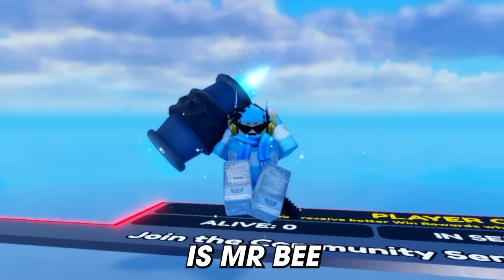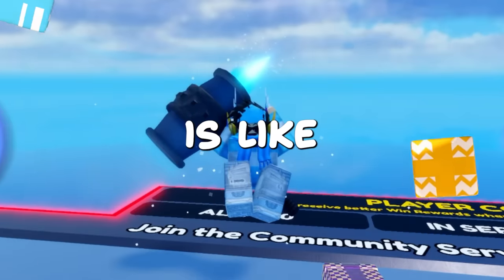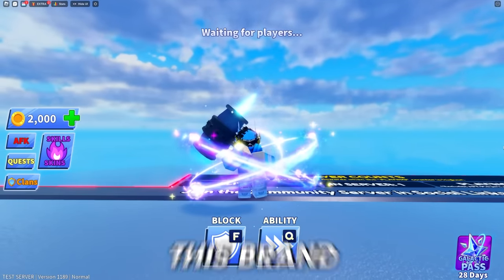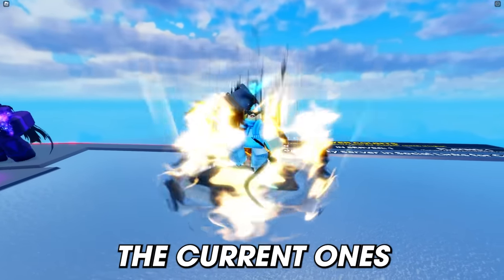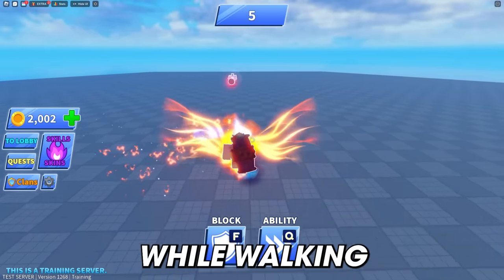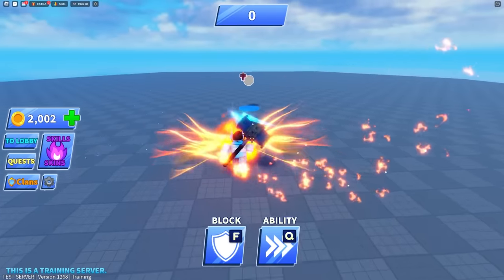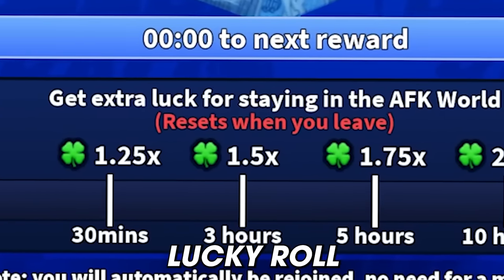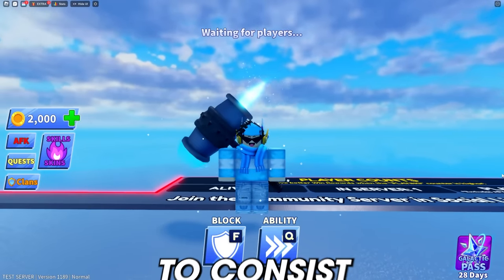BLADE BALL RNG UPDATE! - Preview & Showcase